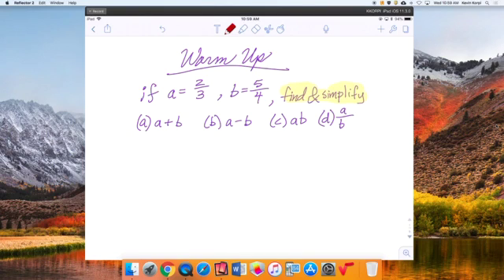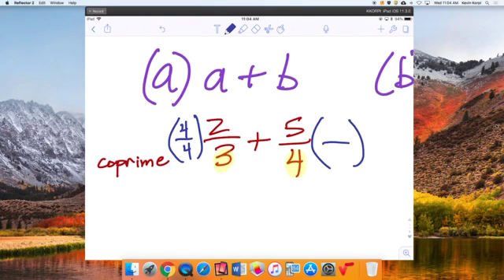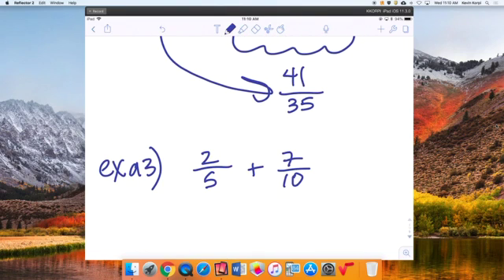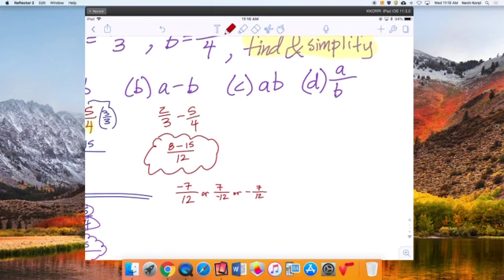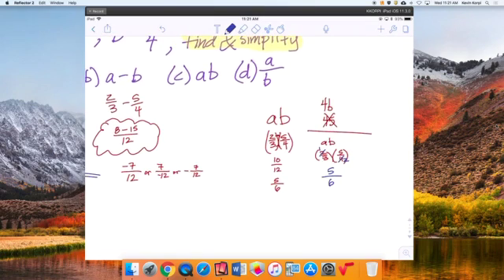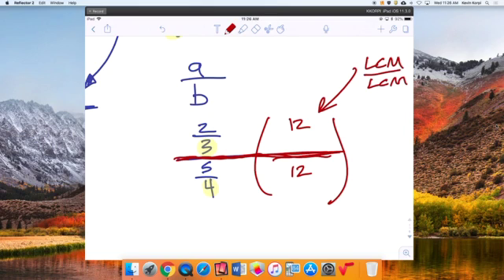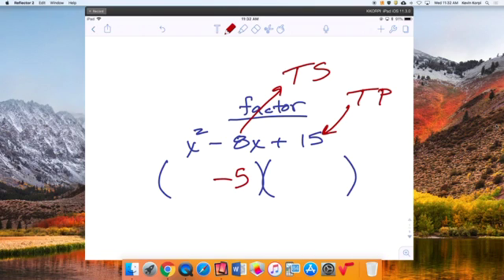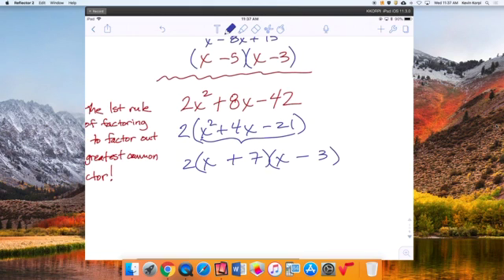Precal 1.1 Ex 00 Fractions & Factoring